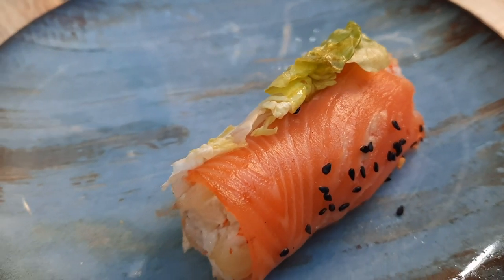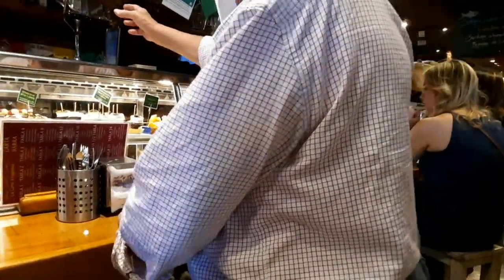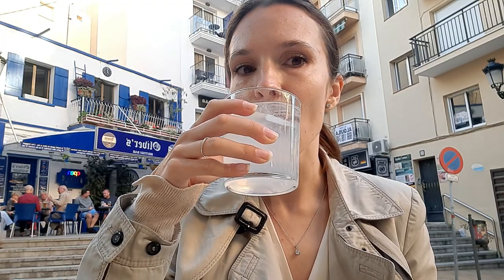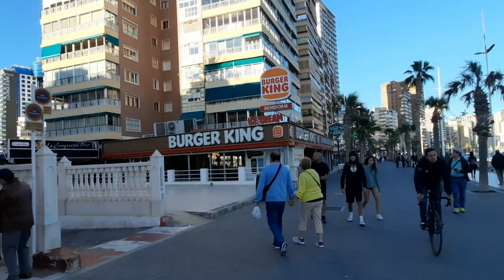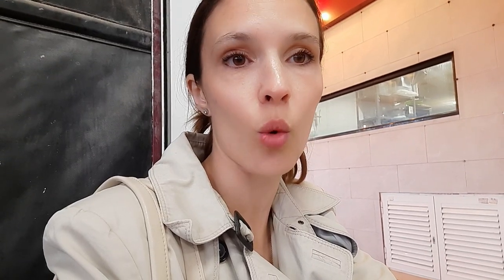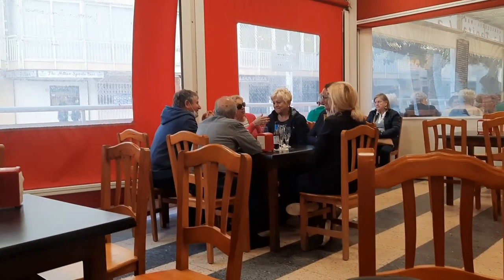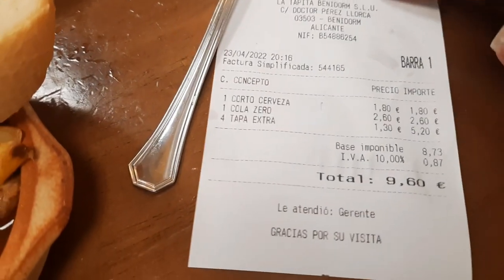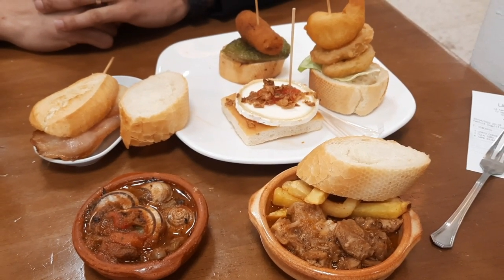Benidorm authentic TAPAS Bars!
Welcome to Benidorm Tapas Bars: discover with us the most authentic tapas bars for a reasonable price! These hidden treasures are the true essence of traditional Spanish cuisine. Today we visit La Cava Aragonesa tapas bar, La Caleta tapas bar & La Tapita tapas place.

Benidorm by Ana presents tapas bars in Benidorm!